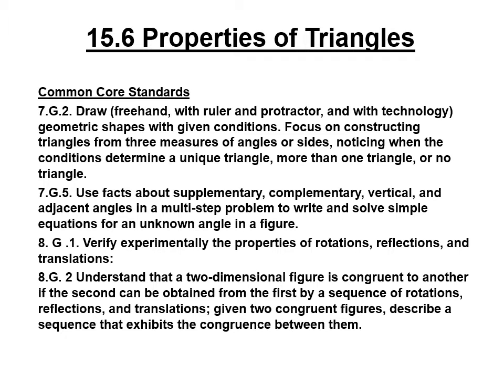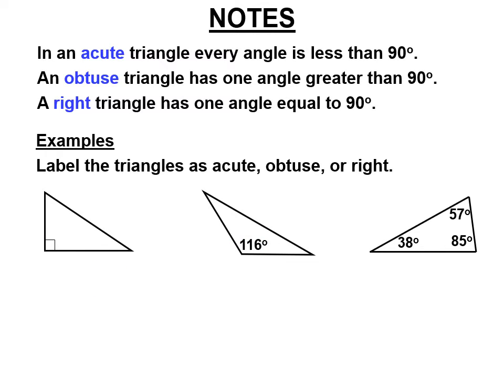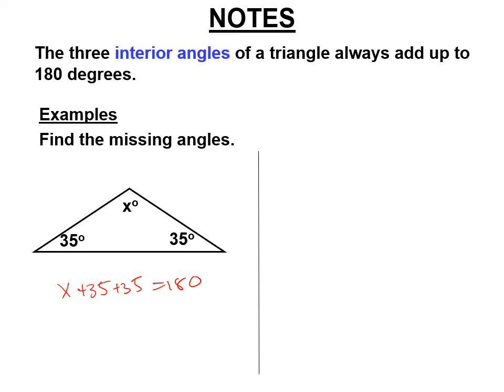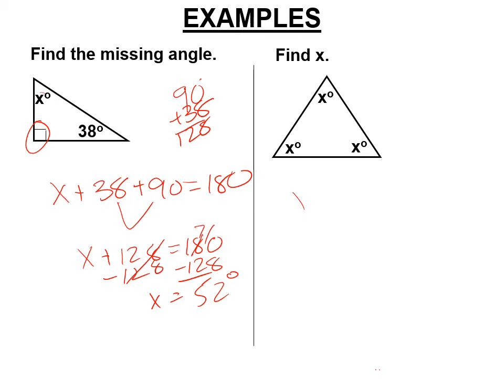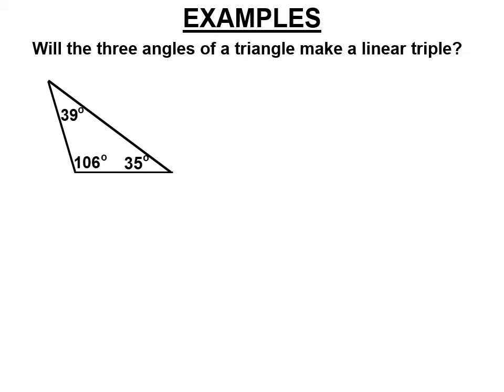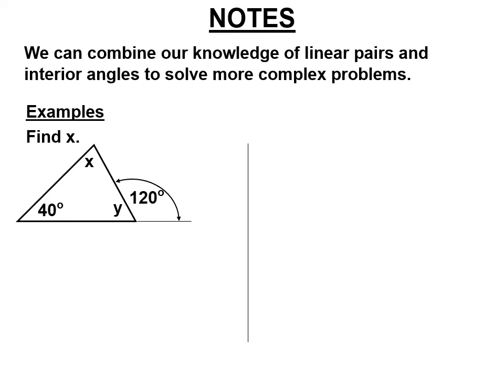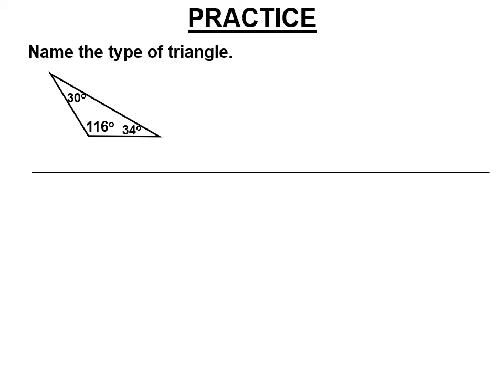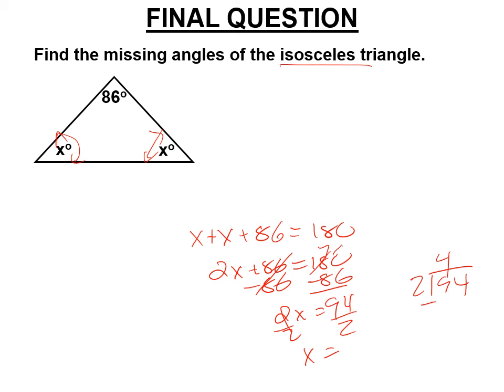15 6 Properties of Triangles